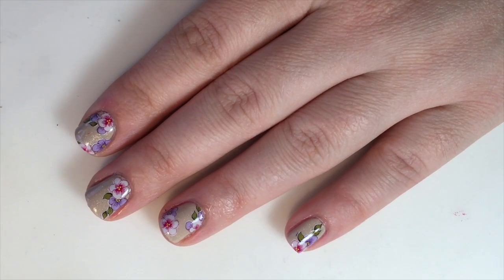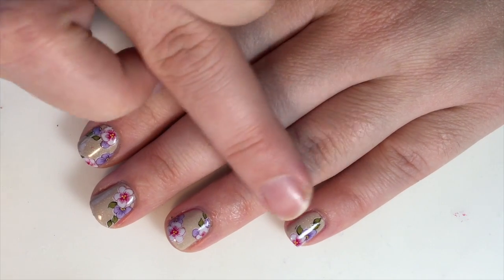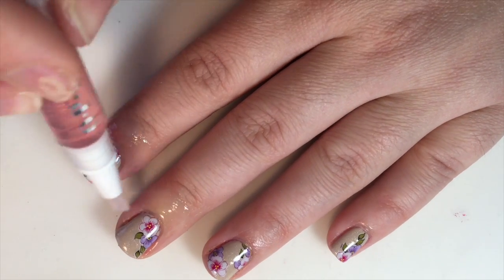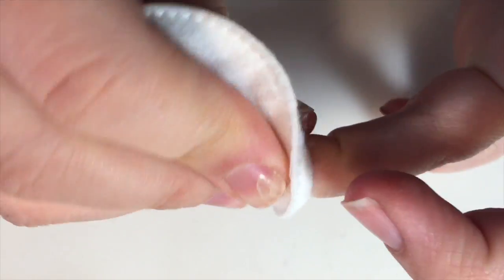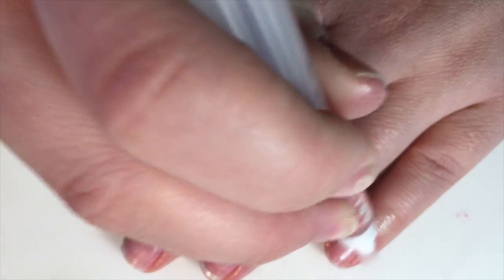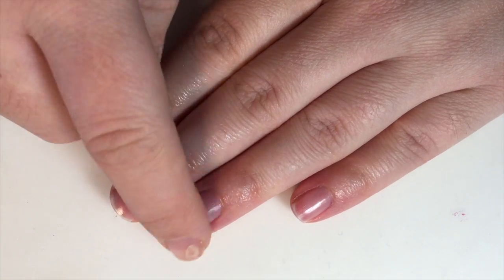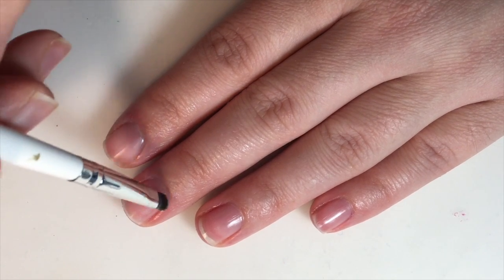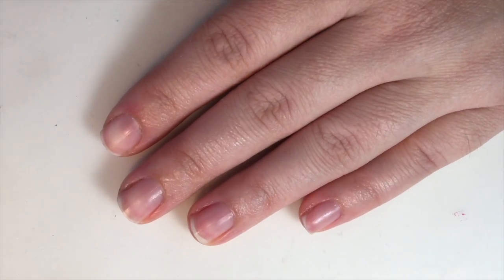DRY FREE NAIL BEDS- SWATCHERS HOW TO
Hey Guys!

Here is a quick tip for those of you who switch your polish alot or those who are getting into swatching. I hope this helps, Enjoy!

All thoughts, ideas, and opinions are solely my own.  All items used in this video were purchased by me unless otherwise stated.

—Follow Me—